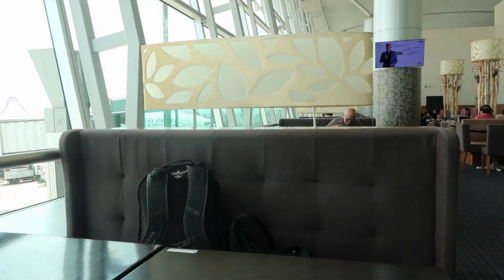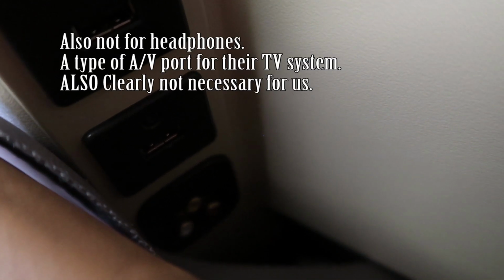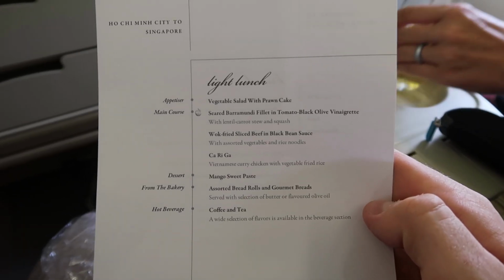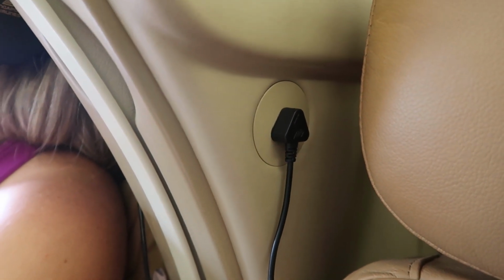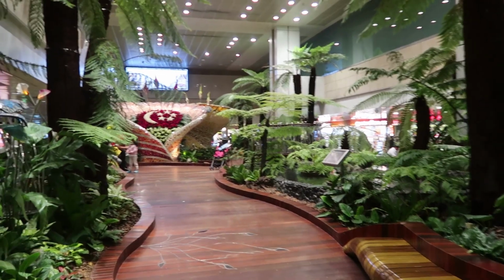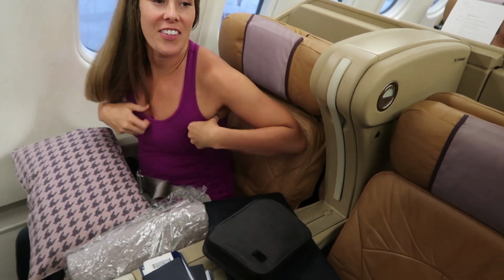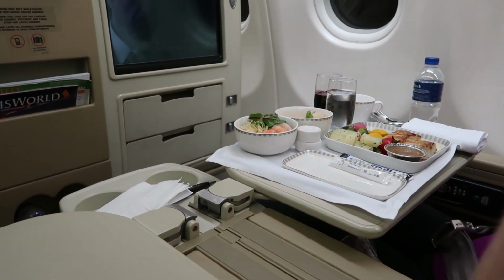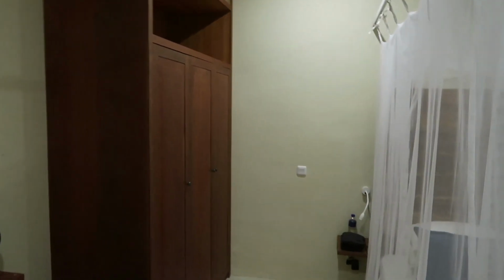SINGAPORE AIRLINES BUSINESS CLASS REVIEW (A330-300) - Amazing Lounge!!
Flying from Vietnam (HCMC) to Denpasar (Bali), we flew on the A330-300 - short haul business class flight with Singapore Airlines. It was a pretty good experience overall, we just didn't like the food!
Check out our full trip report on the lie flat seats, silverkris (SAS) lounge, singapore changi airport, inflight enternainment and food. We flew into terminal 2... sure beats flying economy when we get the upgrades!
Next, we're in Bali for a few weeks!!

Facebook Mark Wilson
Instagram WheresWilsons
TripAdvisor STSMark
SnapChat MarkJamesWilson

Apple MacBook Pro 15.4" (2.7GHz quad-core Intel Core i7, 512GB Retina Display)

What type of suitcases do we use?

What type of Carry-ons do we use?

Tracklist:
Be As You Are (JordanXL Remix) - Mike Posner (Intro)

What type of camera do you use for filming? Canon G7X Mark II
What program do you use to edit your videos? Adobe CS6 Premier Pro avgeek